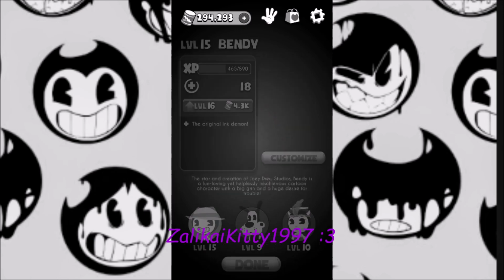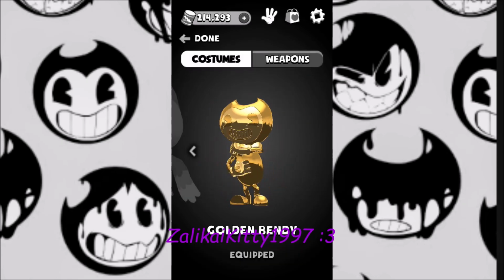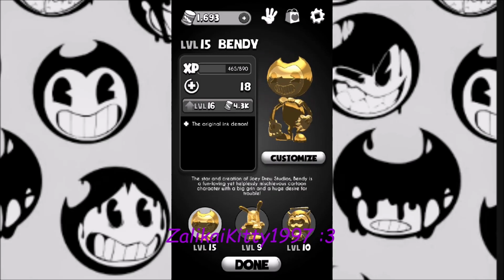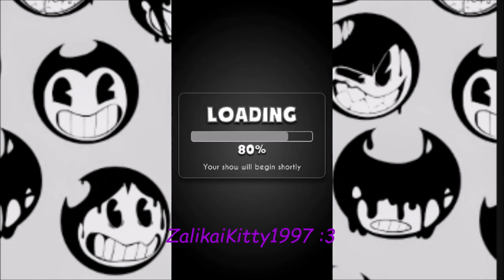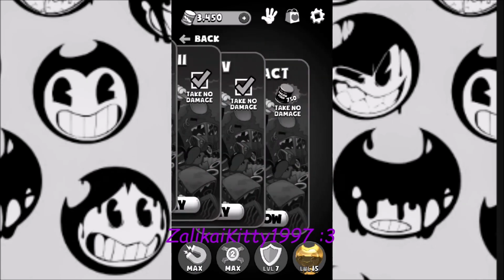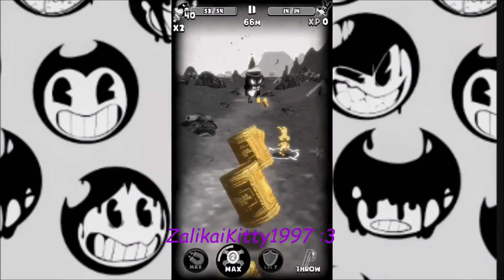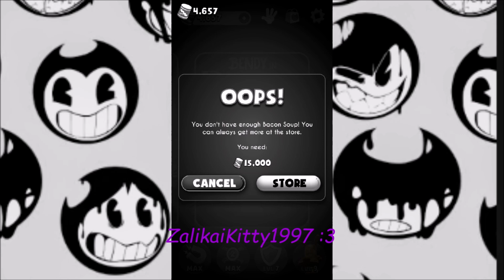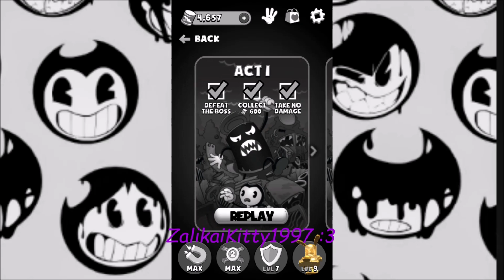*GET RUST-ED CANOODLE!! MUAHAHA---Wait---FRIG!! Dx*~Bendy In Nightmare Run (Mobile) Episode #5!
(I do NOT own the background pic...just like all the other timez...itz just a random google imagez pic so full credit goez to the person or people that drew it obvi x3)

*HHHAAAAAIIIIIIIII Kittenz and Kewl Katz!! * w * I waz FINALLY able to make one of these again!! xD There'll probs be thiz episode and one more then we'll f i n a l l y be done with this seriez unlezz you kittenz and kewl katz wanna see moar on thiz game ^ after thiz and the next episode. So, az you kan see in the thumbnail...we 'CAN' now say a WELL-DESERVED farewell to stoopid Canoodle xDDD. Unfortunately i waz NOT prepared fur da next and last boss so...therez that xP. ANYWAYZ!! If ya even somewhat enjoyed mai random awkwardness then please konsider showin' da PawSumSauce Kommunity some love by high-fivin' dat like button, smackin da soob button and ring-a-linging dat notif bell like a chic kitty to stay updated fur whenever I post new Kool Bean Kontent!! x333

~Links ta stalk yer PAW-SumSauce 'SIN'-pai ;D...

*PawSumSauce Facebook Page (If ya need to kontact me i'll most likely get back to ya here q w p)

*Mai Google Hangoutz (Type as shown here and you'll find me no prob ;3): ZalikaiKitty1997 :3

*See ya next time Kittenz and Kool Katz ;3